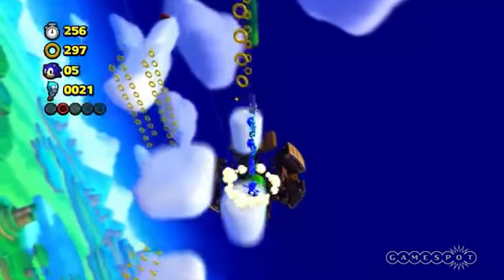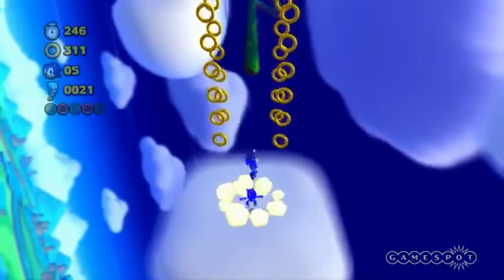Sonic Lost World E3 2013 Stage Demo